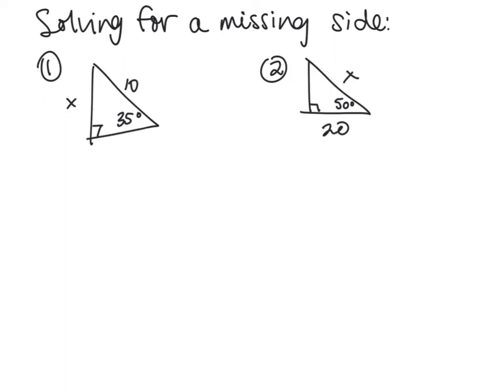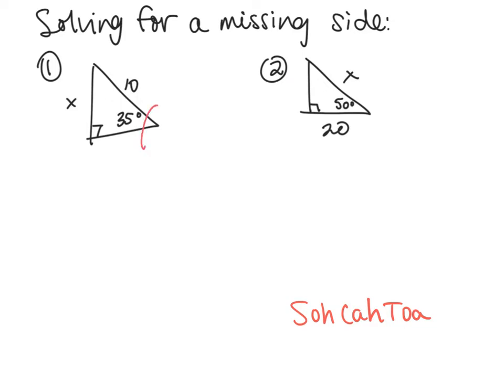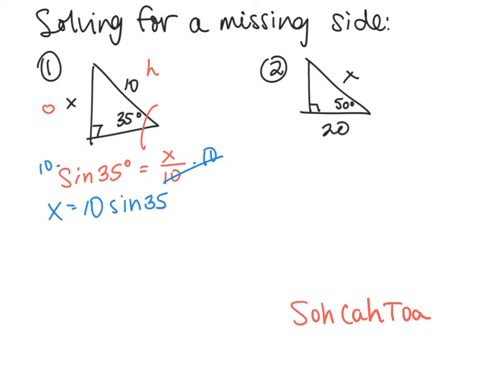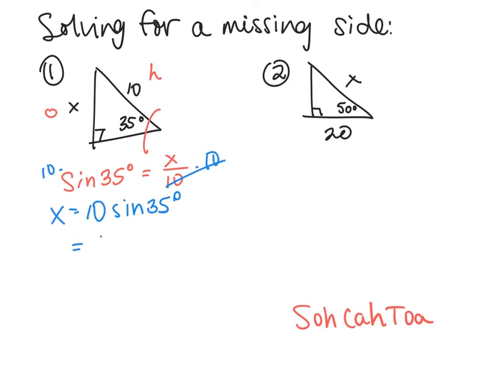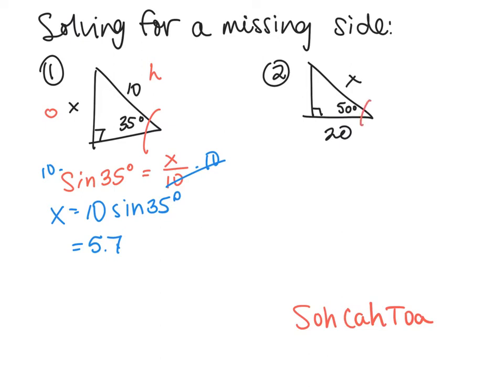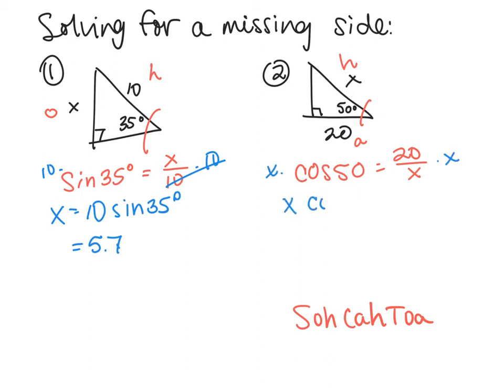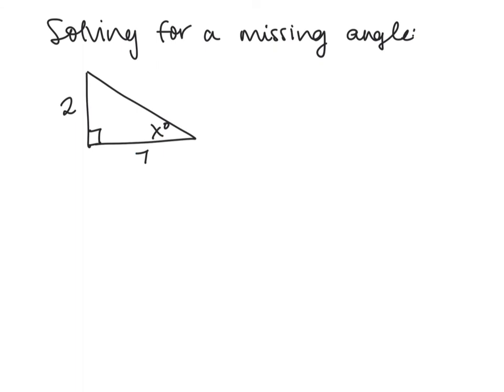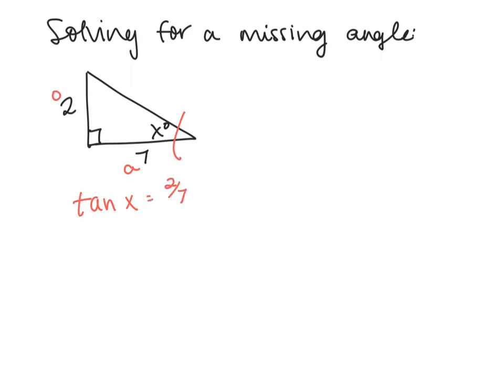Right Triangle Trig